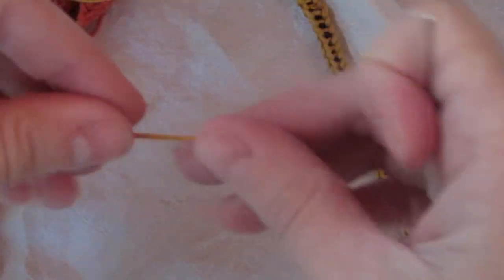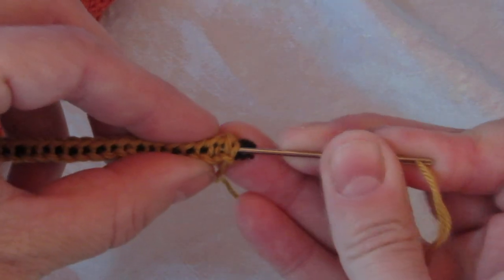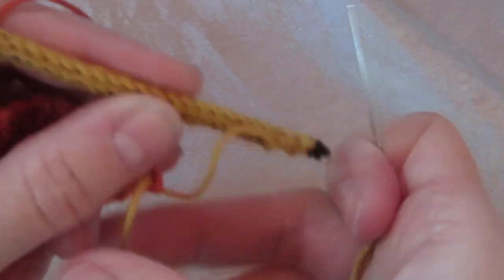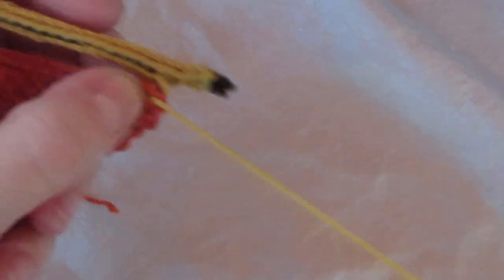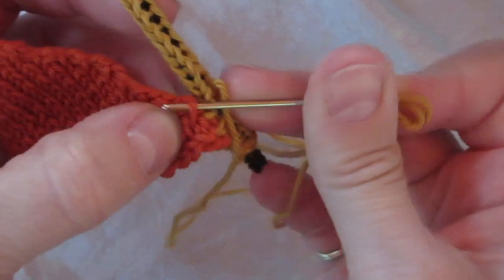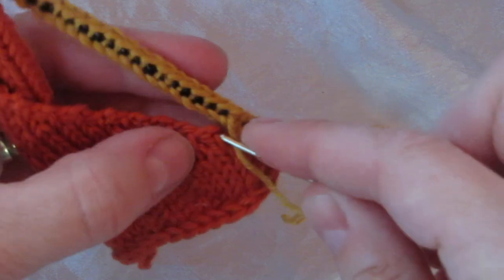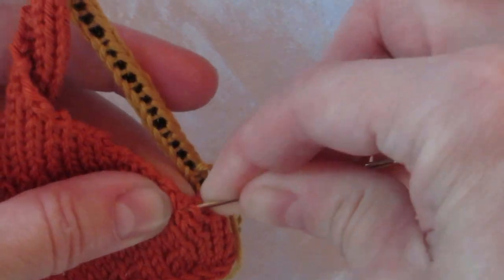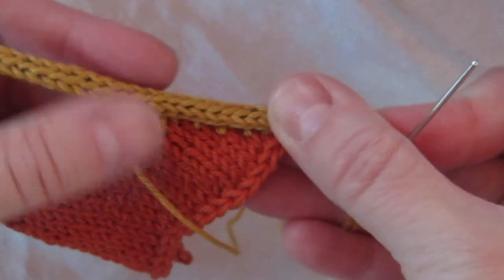AttachBonesOnSlant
Attaching wing bones to a slant panel